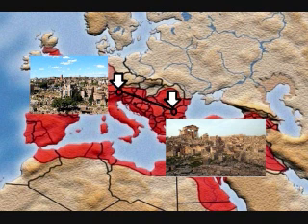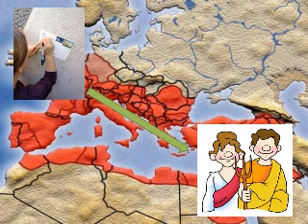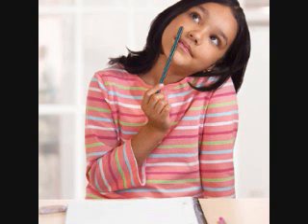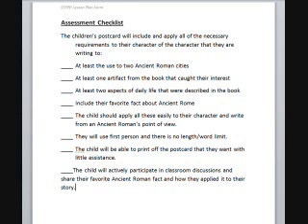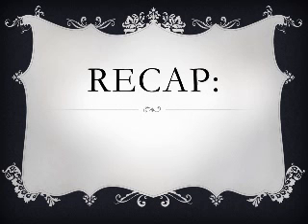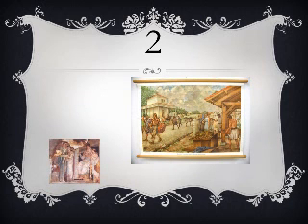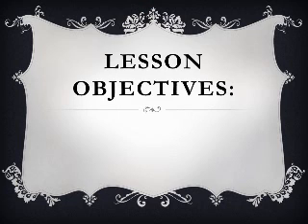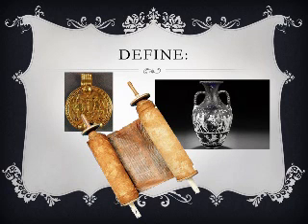EDUC 331 "A Day in Rome" Lesson Plan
This was a video created for EDUC 331 class for a lesson plan that we created.